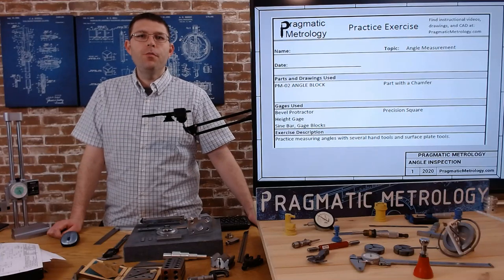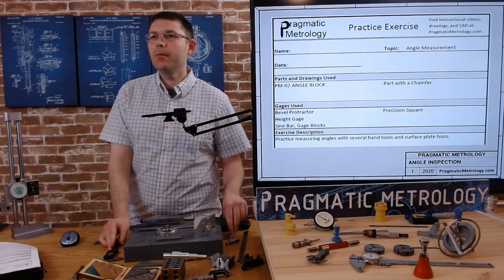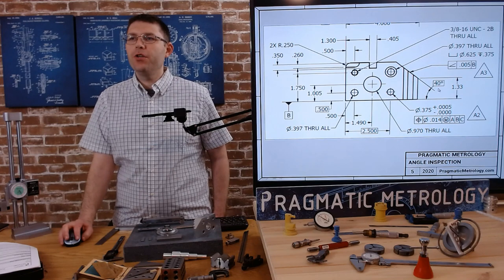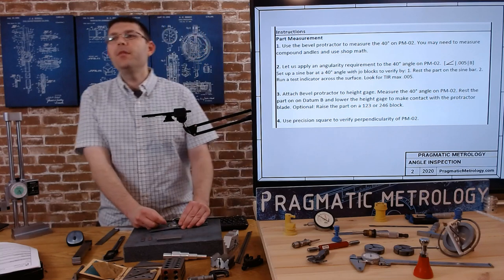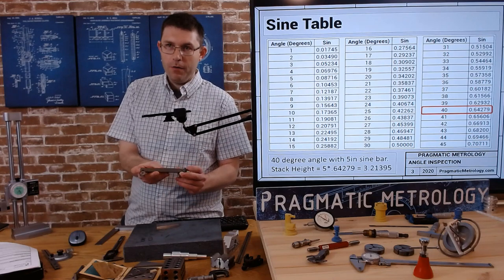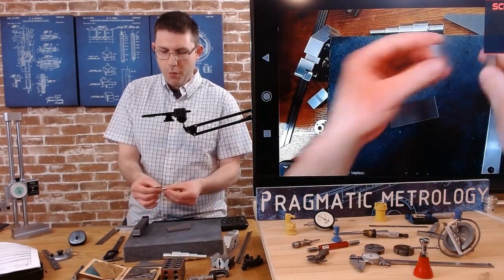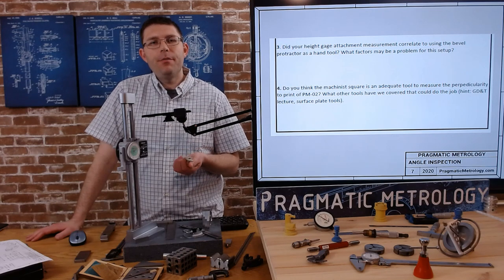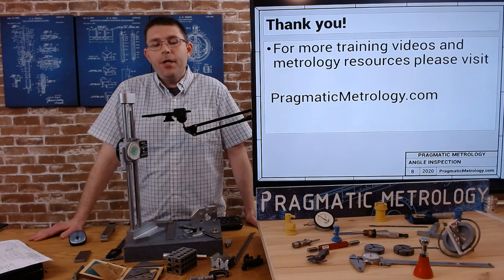Pragmatic Metrology - Angle Measurement - Part 2M - Practice Exercises